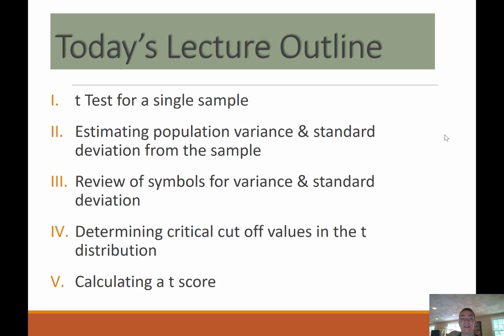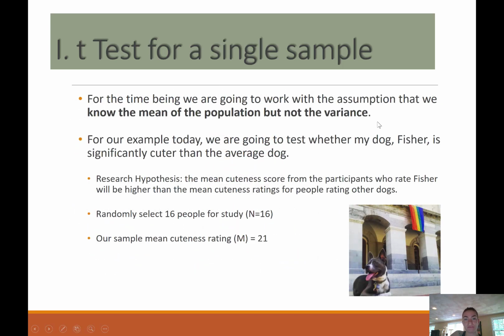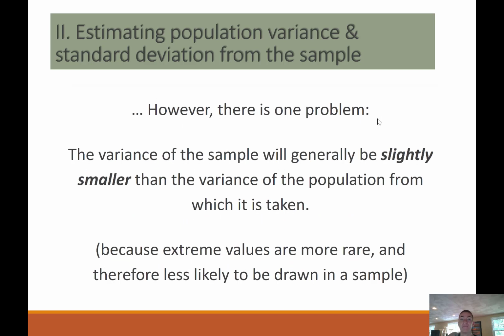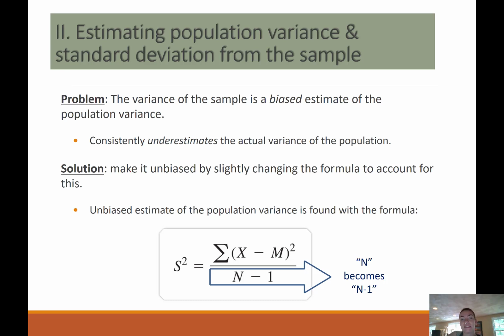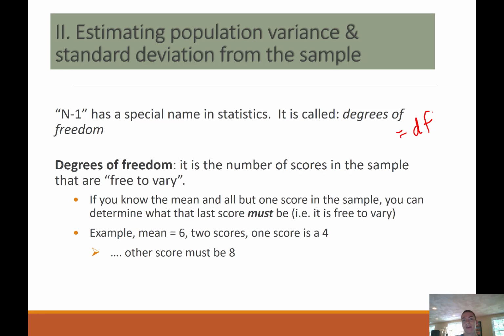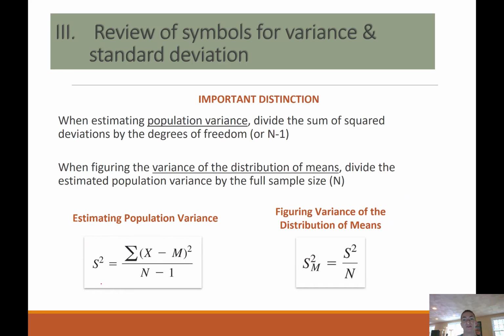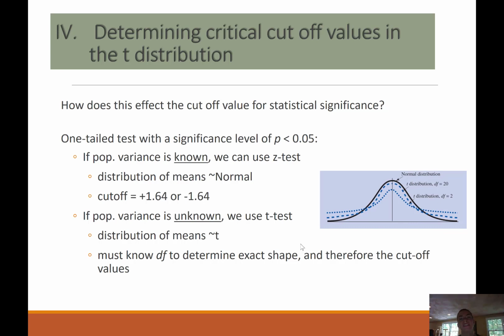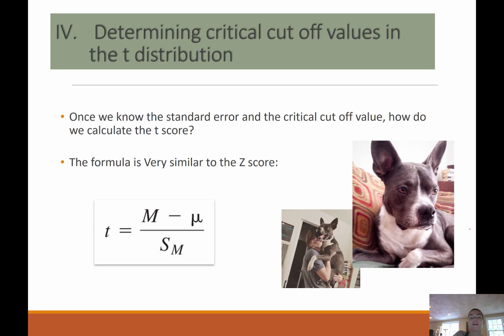PSYC 9 Video 13: Intro to Single Sample t-Test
CSUS CCE PSYC 9
Summer 2019
Lecture 13, Chapter 7: Introduction to Single Sample Hypothesis Testing with a t-Statistic